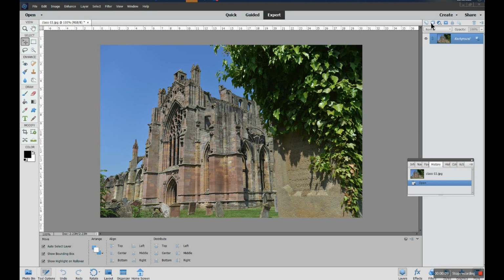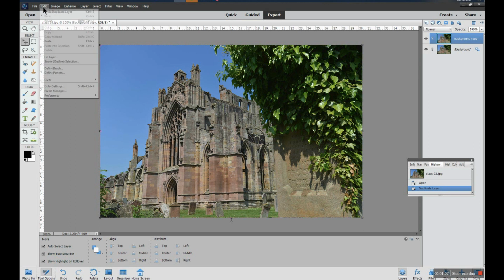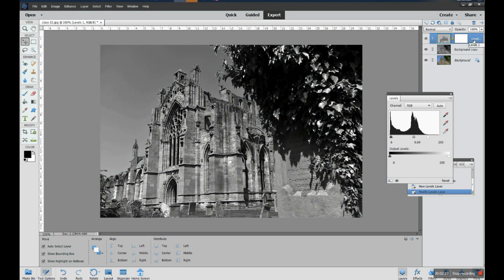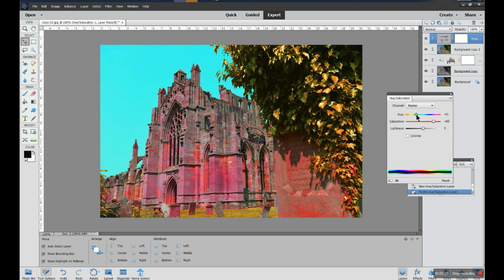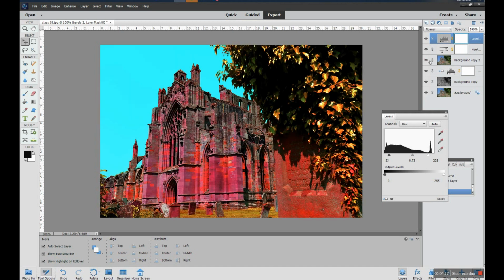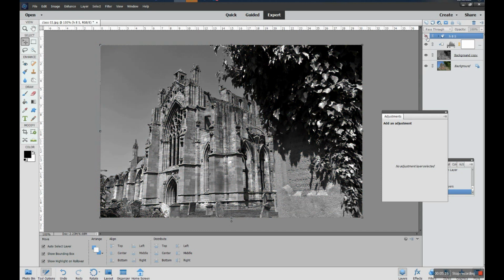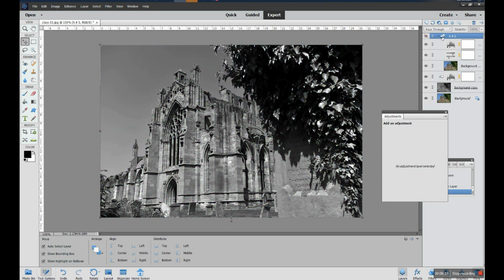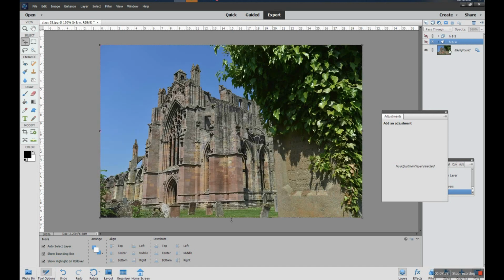Creating A New Group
Layer management facility. This New Group helps to organise all those Layers.